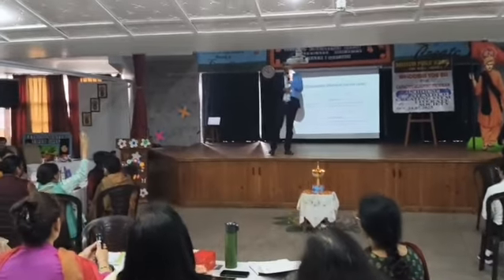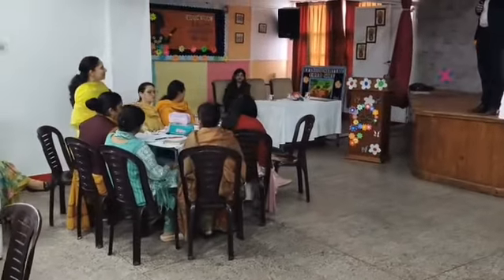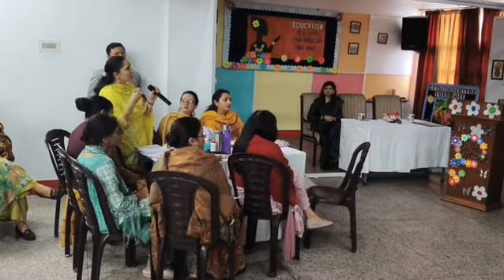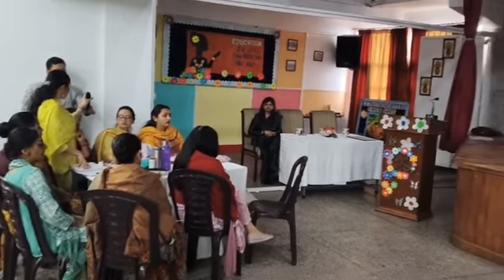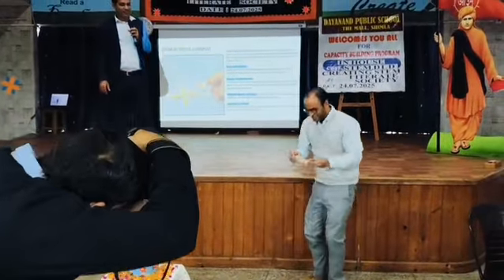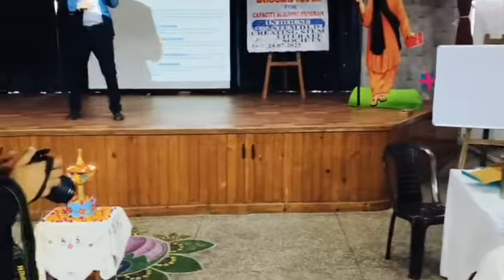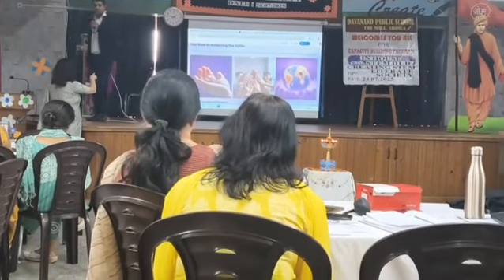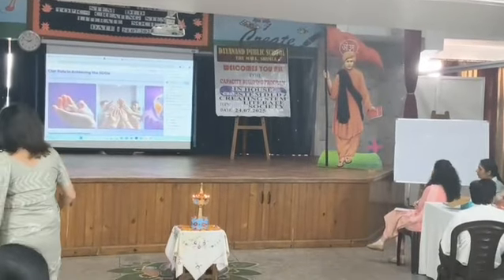One Day Capacity Building Programme STEM#